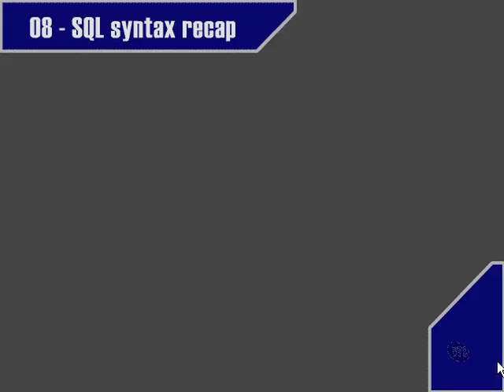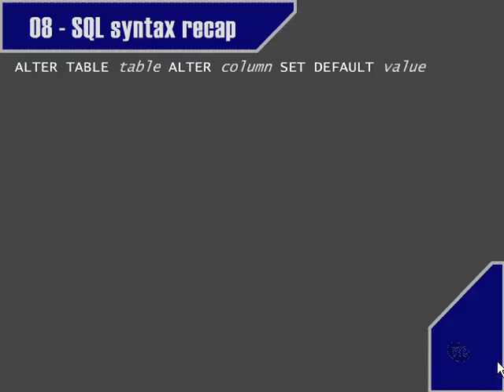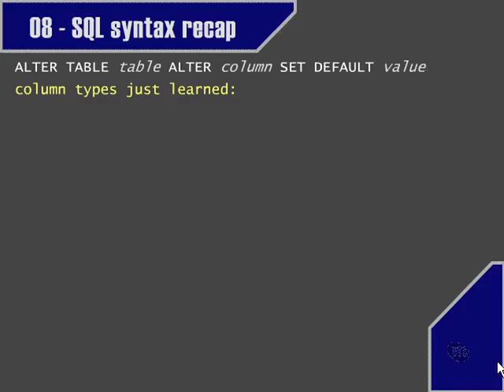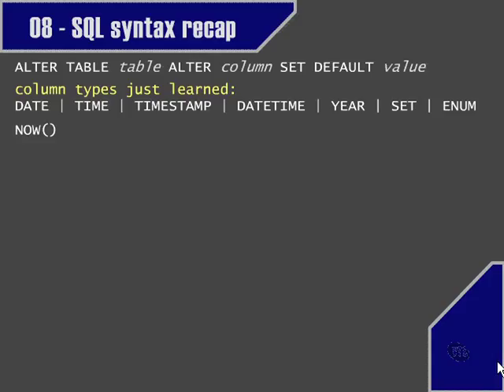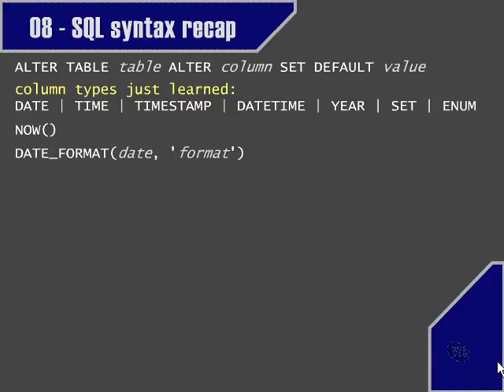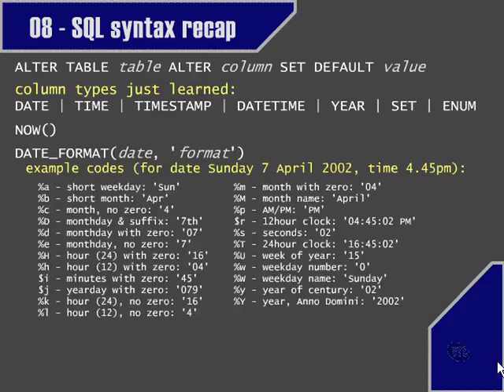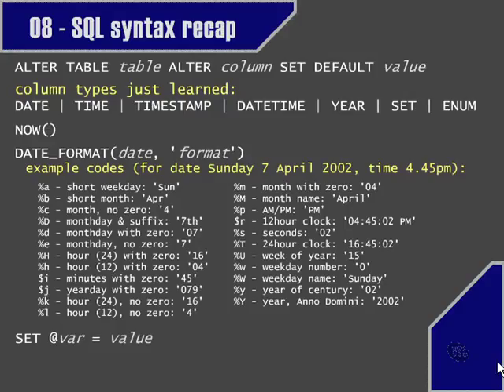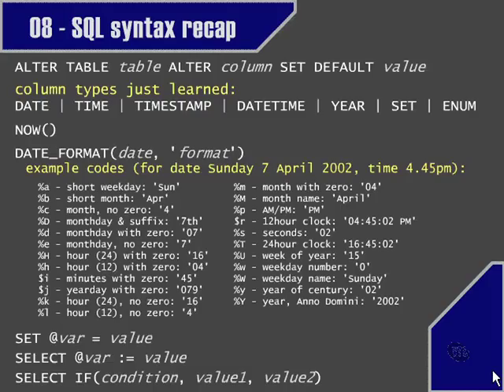43 Complex Syntax Recap